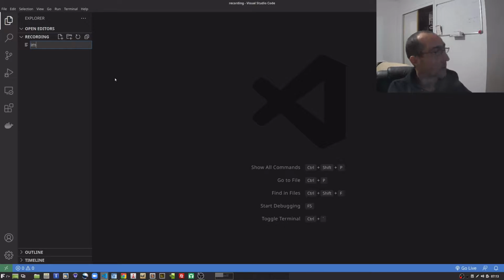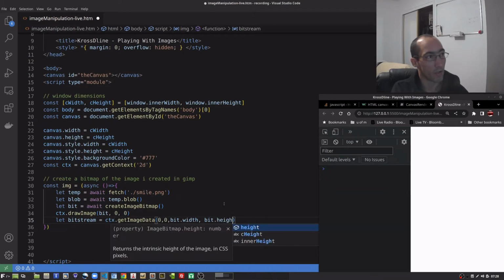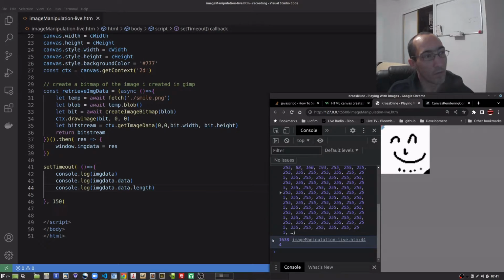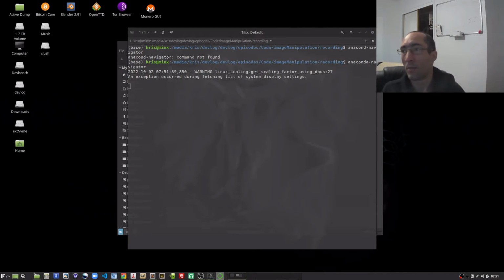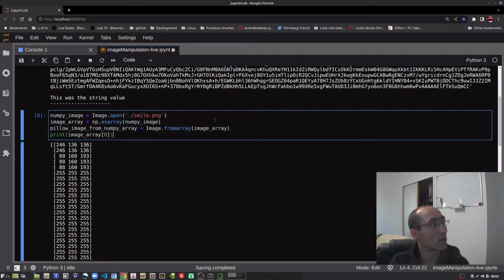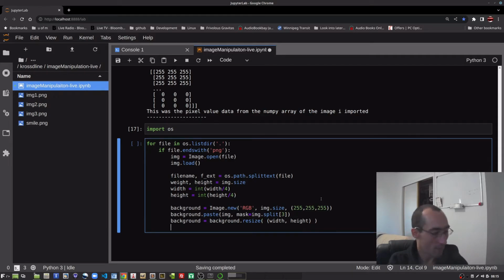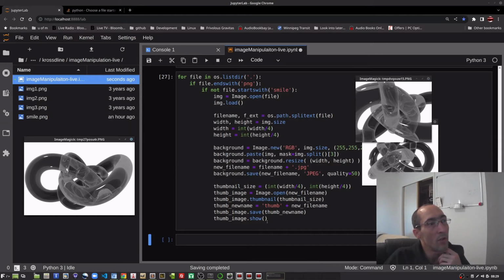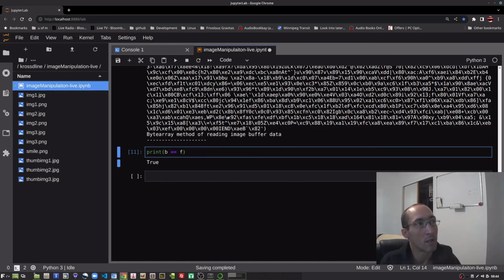Image Manipulation (JavaScript & Python) Introduction - ML Research Project DevLog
CHAPTERS:
Episode Intro ~ 3mins
Image processing in Javascript ~ 4mins
Install "Pillow" for processing in Python ~ 33mins
Image processing in Python ~ 37mins

In today's machine learning diatribe I cover image manipulation. This project is aiming at relying heavily on graphics engines as stated in earlier videos. Creating and handling lots of images is therefore going to be crucial. Since I'll be using both javascript and python for my programming languages of choice throughout the course of this project, I figured it'd be best to introduce the basics of both programming languages so that I can readily prototype in one language and implement in another language in later videos without needing to stop to explain jumping between them at length mid-video.

I start off with javascript since that's what I'll be using for most of the concepts and prototypes of ideas I want to try. I'm using HTML5 canvas, as always, for simplicity's sake and to minimize the issues surrounding versions or library vulnerabilities down the line. This will make these code examples very accessible since almost any browser should be able to run the same code as opposed to other platforms which are sometimes complicated by IDE's, environment setups, installation procedures, version controls, etc. By running concepts quickly in the browser with no plugins required, and with the sandbox'ed environment built in to the browser, I figure doing as much as feasibly possible in a web browser first will ultimately make my code and project notes more available to others who want to try some of these snippets out for themselves.

In this video I also spend a couple of minutes updating Anaconda python environment and installing Pillow, the library I use for image processing in Jupyter Notebooks. I'm sure there are many other ways to perform the same tasks, including other libraries or even manually running through streams / bitmaps with just numpy by itself, but I think this is the most effective way without introducing a load of overhead or dizzying amounts of code to accomplish simple tasks. Performance seems pretty decent so far and the library is pretty intuitive for the most part, despite appearances and my stumbling about.

After the javascript demo and the python installation of the Pillow library I play a bit with automating some image processing in python. For this example I read and write bytecode image buffer data just like in javascript earlier in the video, but I take it a bit further and demostrate some batch image resizing and quality adjustmnets. I forgot the filtering demo I wanted to do, but essentially the same process of iterating through files in the current active directory but just using filter(GaussianBlur(blurRadius).save(filename) instead of just .save(filename). The pillow documentation is excellent and I'll leave a few non-affiliated tutorial links below that I found particularly helpful). This is an excellent little script even for people who aren't interested in code or machine learning research, I should note, since most people have more pictures on their phones than they'd care to rename manually by hand. I suspect over the years people will accumulate pictures that will only get harder and harder to organize and manage. Having an idea of how to run a script to processing a huge batch of images even if only for resizing or changing the filenames or something is an incredibly valuable intellectual tool to have. When it's needed it could save tens of hours of tedium at some point in your life, or save you from risking identity theft if you one day try downloading that free software to automate this sort of task for you.

I should also note that my chronic health issues have a tendency to affect my speech somewhat, so I apologize for the brain farts and slower speaking. I recorded this at 7am at my most lucid so this is pretty much as good as it gets until late Spring so hopefully it's not too jarring for viewers. If it is a distraction though, do let me know in the comments and I'll maybe consider releasing videos less frequently but I'll script them a bit ahead of time to help me keep my tongue moving.

No hocking of wares, no promises of freebies on an exclusive discord or anything like that. We need more clean content on youTube, I'm making a very public statement with this project.

My Links:
This research project & channel's twitter account:

Intro music produced by Kid Flash
Setup up for python interlude - "Produced by Don P"
Outro music produced by Don P